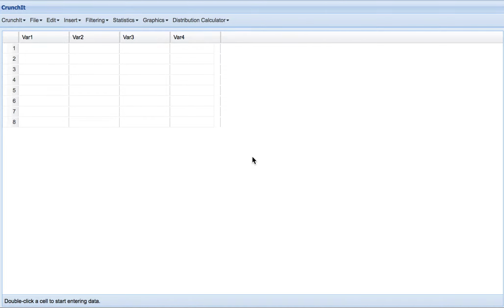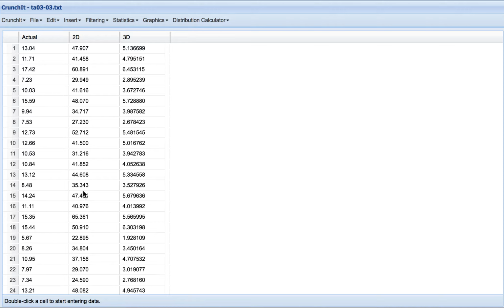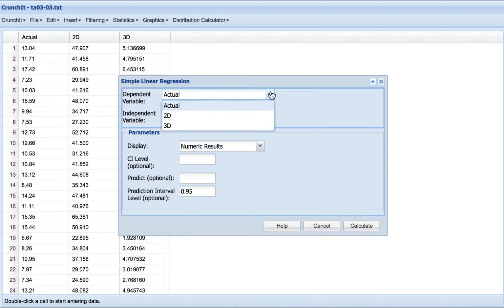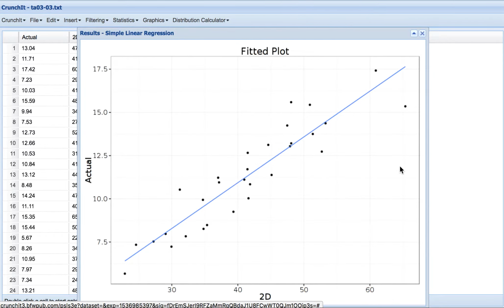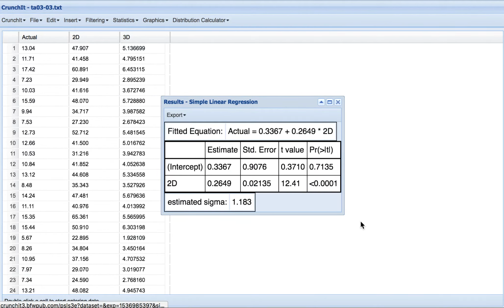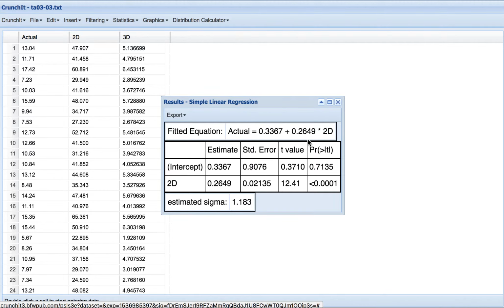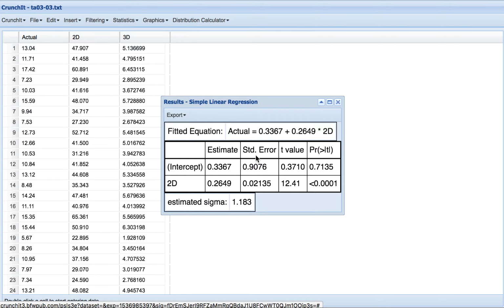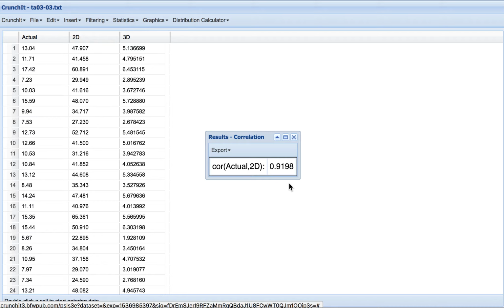4 26 Homework Help